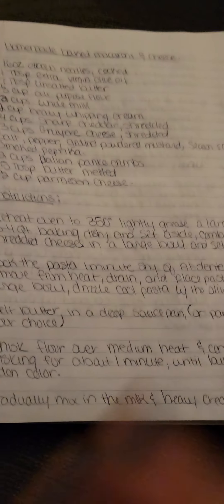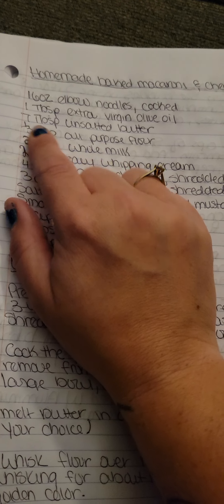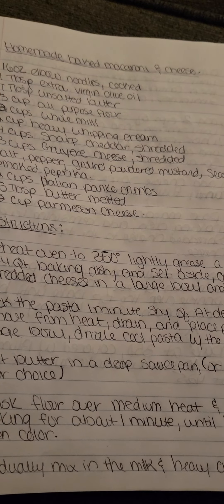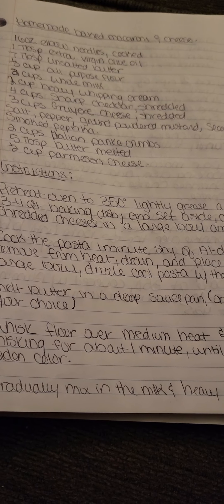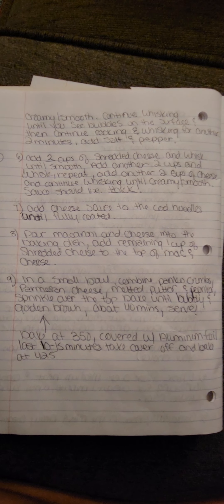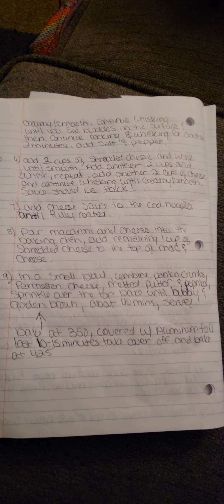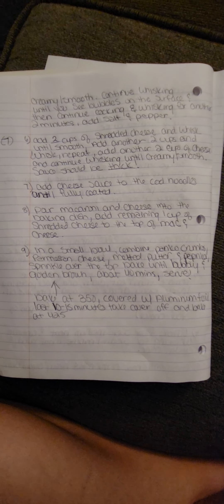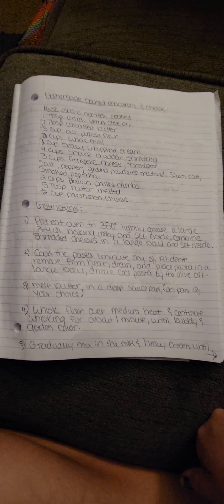my homemade baked macaroni and cheese 🧀 homemade bakedmacaroni cheese chee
guys. u have to try this. this is my secret recipe , i have never shared thus one with anyone. you have to try it! I promise won't regret this one. this is a big hit in my house hold. if u have any questions u can leave a comment and I'll get back to u! I promise u love it. if u tried this mac and cheese and love it. give it a thumbs-up! leave a comment and let me know what u thought of it. thanks for listening